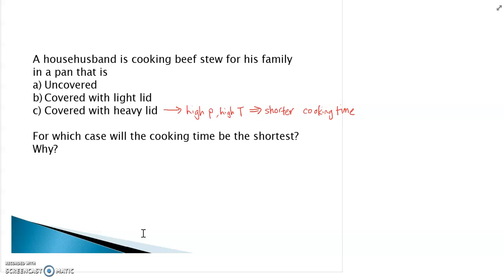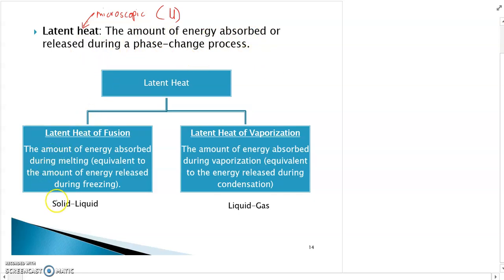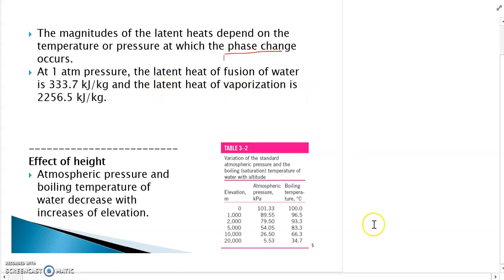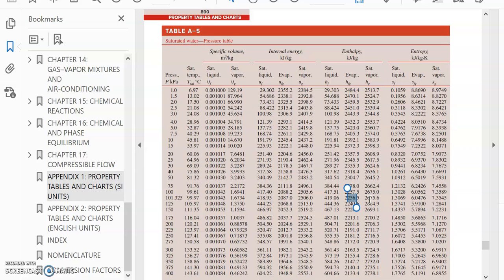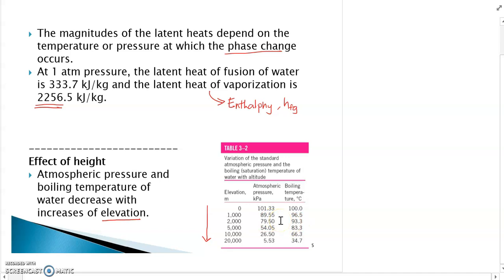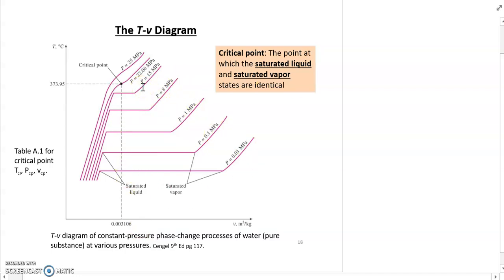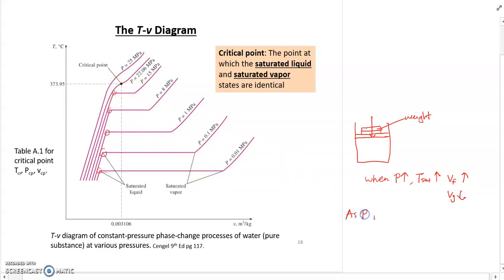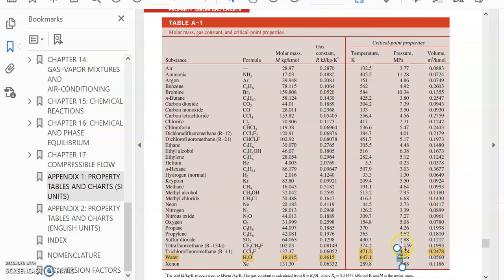Chapter 2: Properties of Pure Substances and Tv Diagram